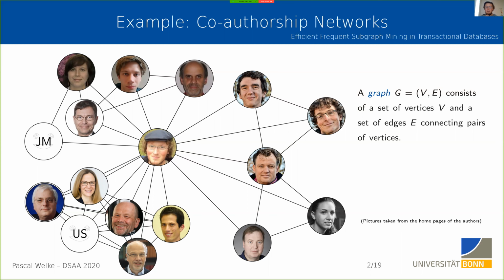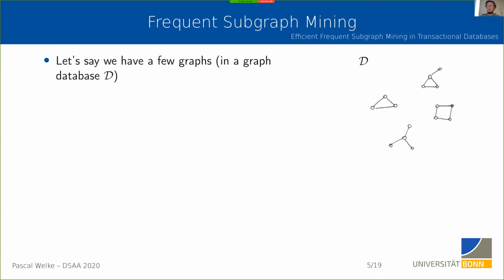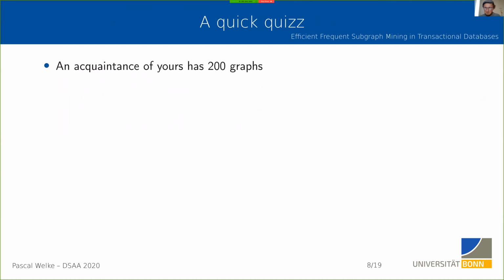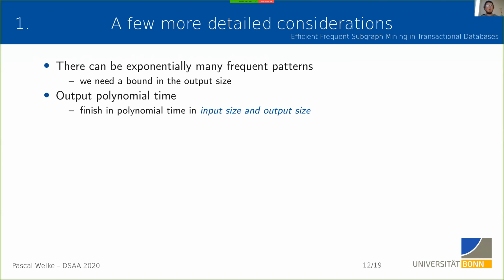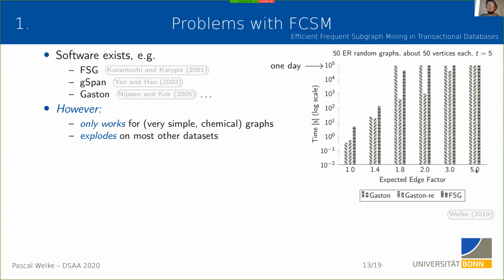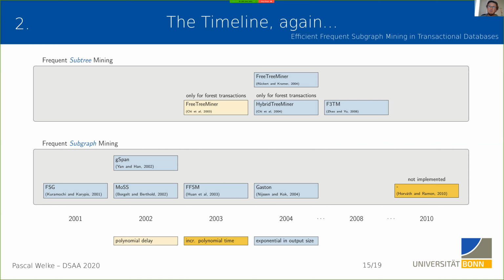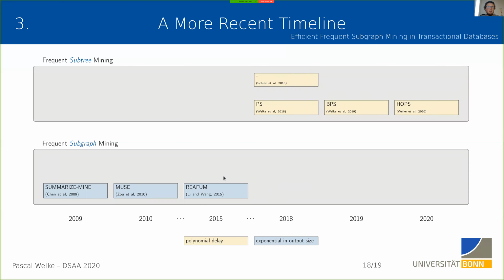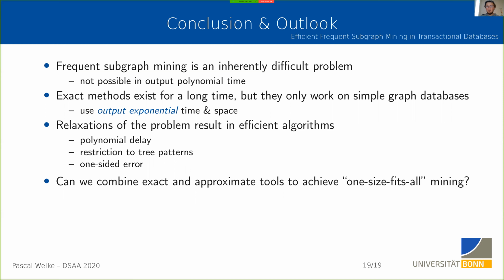Efficient Frequent Subgraph Mining in Transactional Databases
Pascal Welke gives an overview on the development of frequent subgraph mining over the last two decades in this presentation at IEEE DSAA 2020.